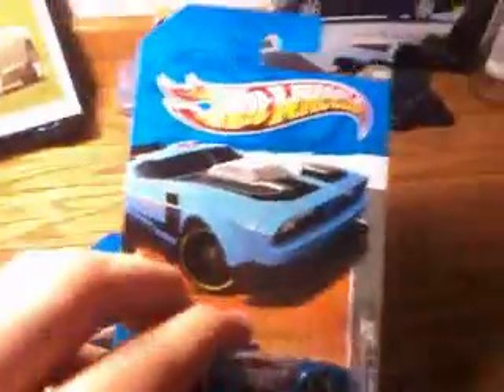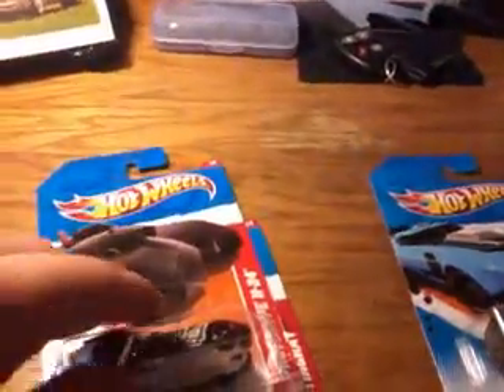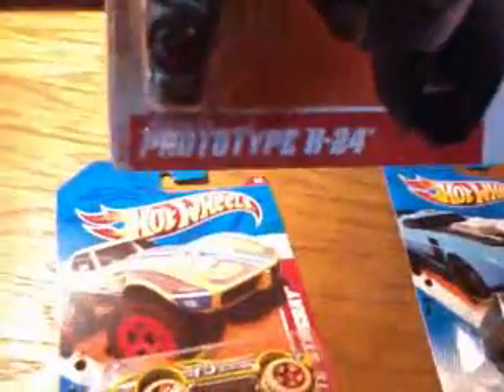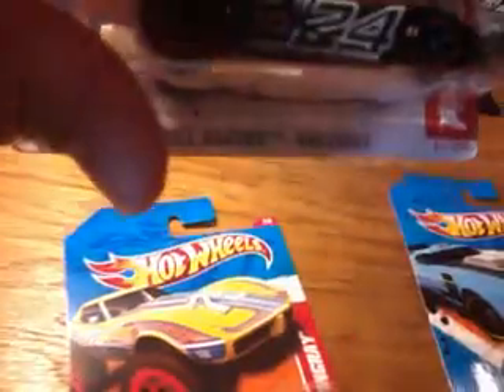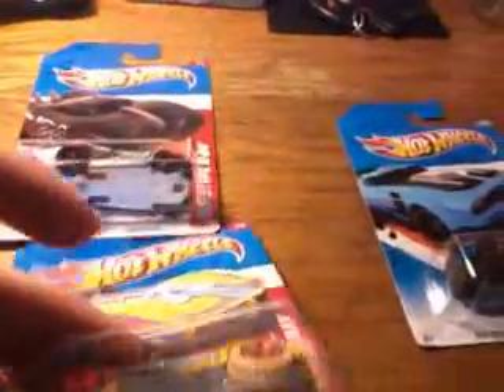Three new Hot Wheels